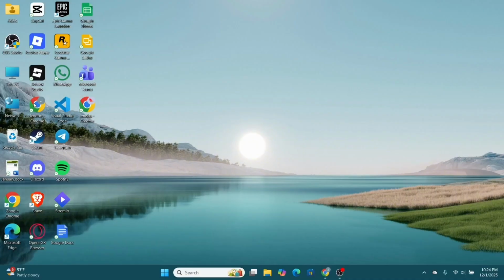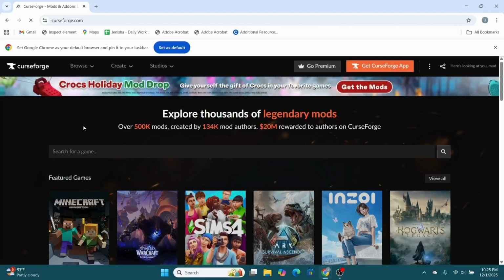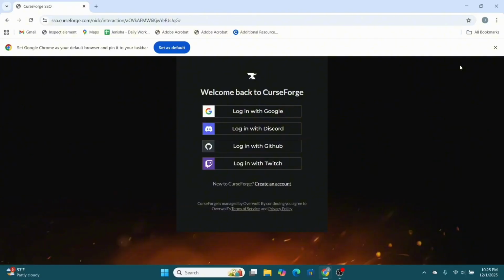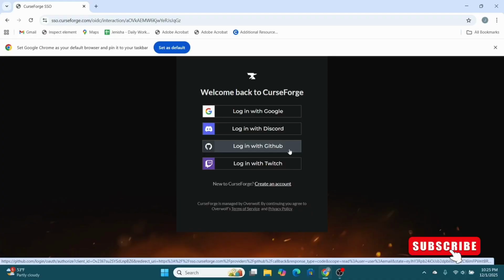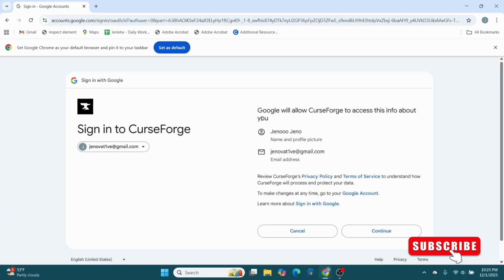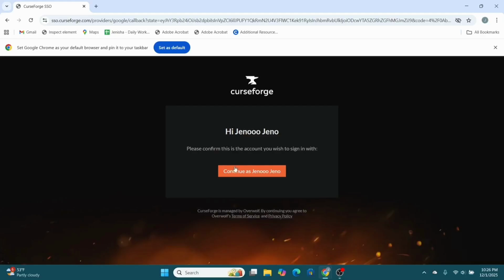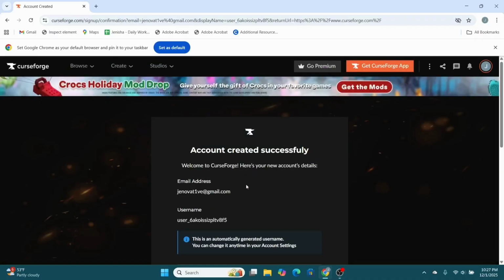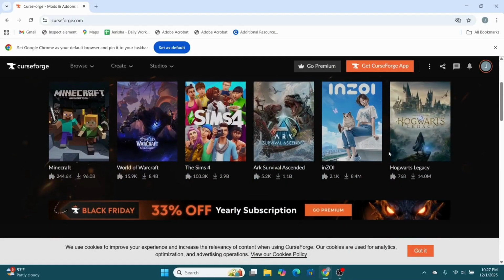How to Login in Curseforge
Want to log in to CurseForge to manage your mods, addons, or game projects easily? This video will guide you through the steps on how to login in CurseForge quickly and easily. Whether you're asking, "How do I login to CurseForge?" or need help with the CurseForge sign-in process, this tutorial has you covered. Learn the steps to access your CurseForge account and start using all the features. Watch now to see how you can login in CurseForge today!

Timestamps:
00:00 How to Login in CurseForge
00:10 How Do I Login to CurseForge?